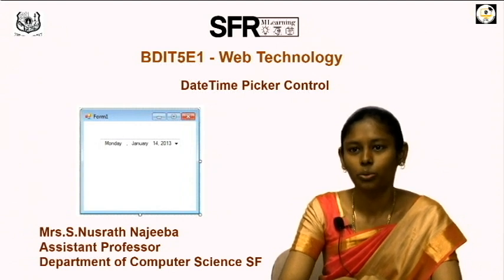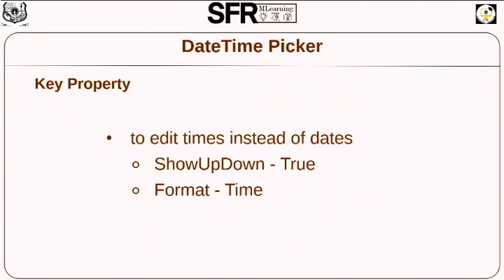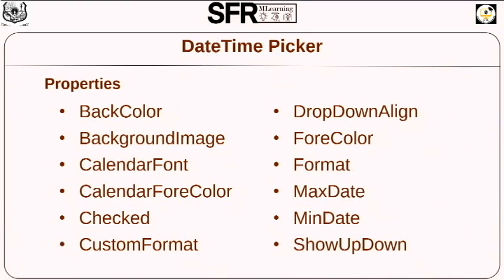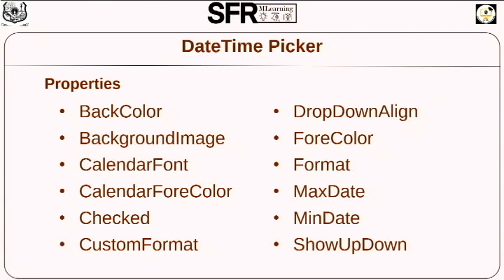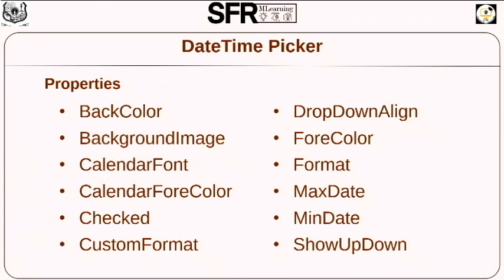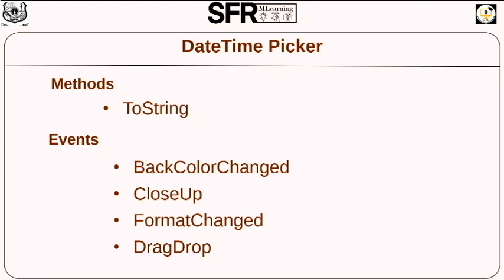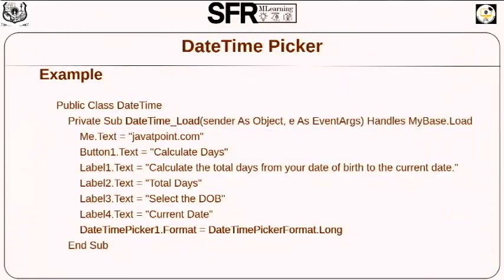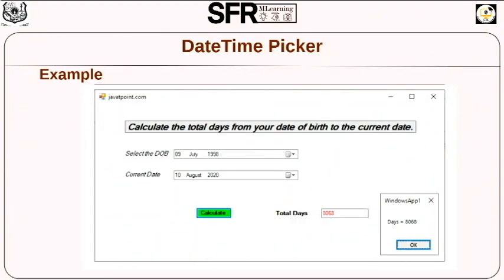Date Time Picker Control by Mrs.S.Nusrath Najeeba, Assistant Professor of Computer Science(SF)